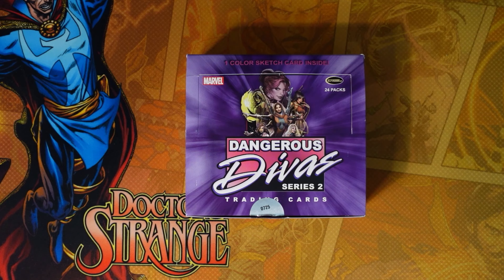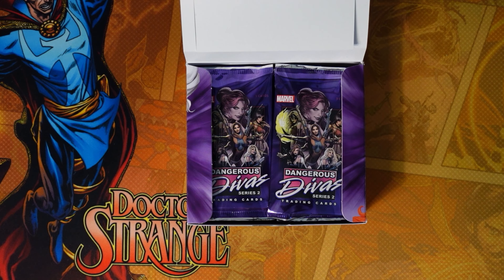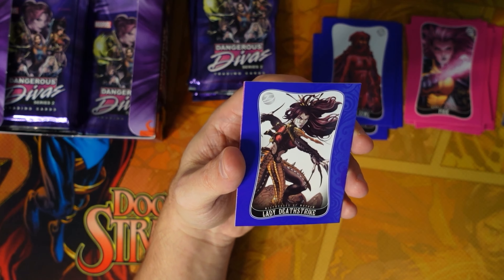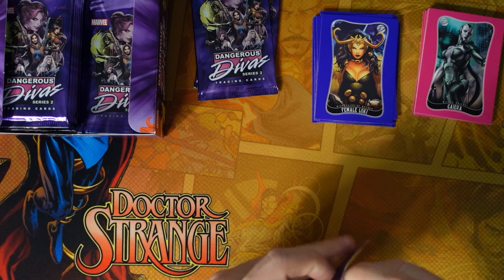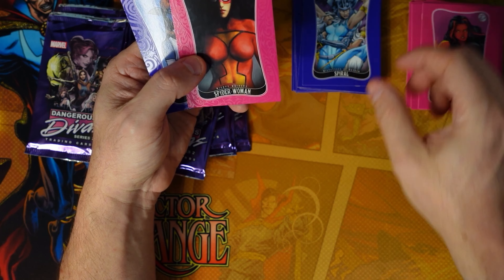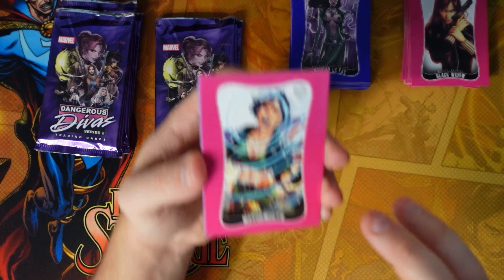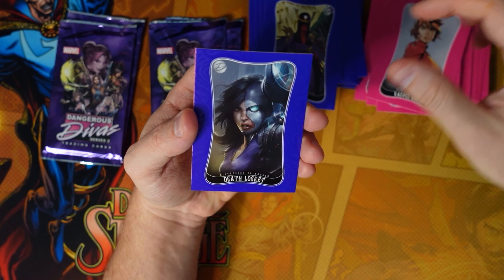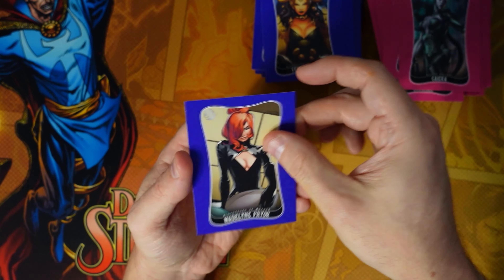2014 Rittenhouse / Marvel - Dangerous Divas Series 2 (box break)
In this video we go through a box of 2014 Marvel Dangerous Divas - Series 2.  The sketch card was removed but we are still ripping packs to for some Sultry Seductress cards and parallels.

Set itself
24 packs per box, 5 cards per pack
90 card base set
9 card insert - Art of Milo Manara (approx 1:24 packs)
63 card insert - Cut Archives
9 card insert - Sultry Seductress (approx 1:24 packs)
9 card insert - Marvel Artifex (approx 1:24 packs)
1 sketch card per box